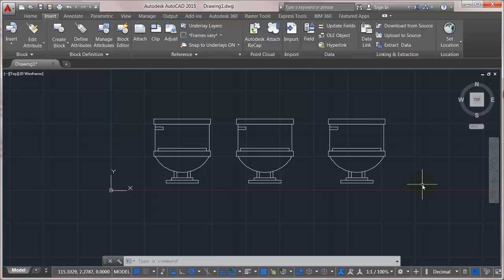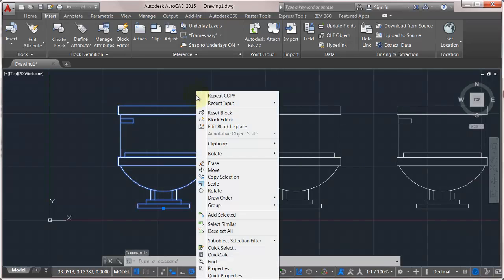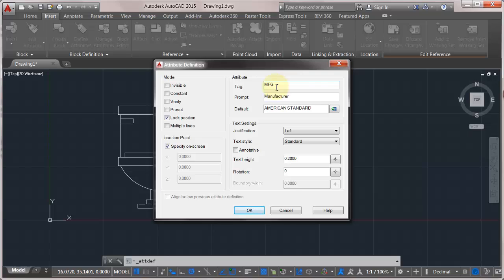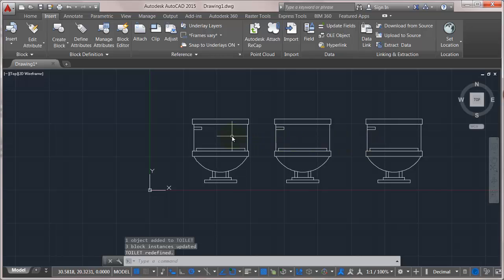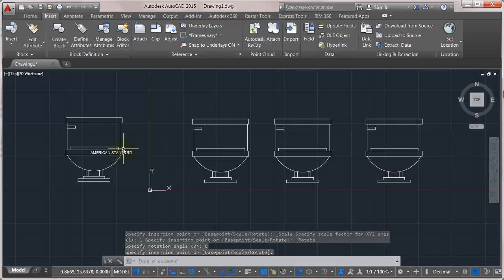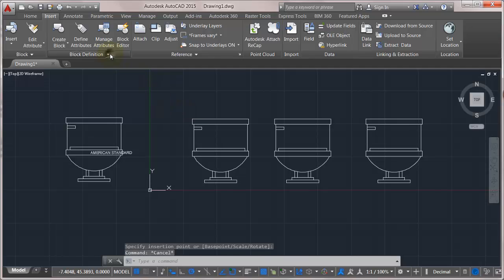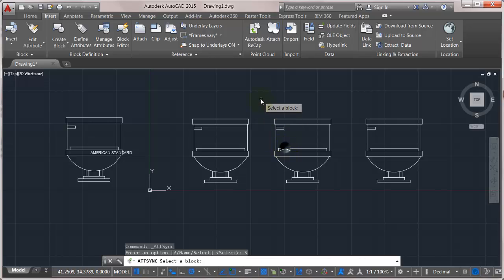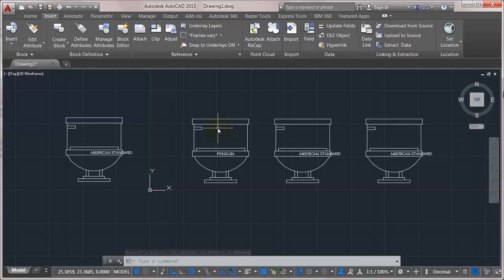AutoCAD Sychronize Attributes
What do you do when you add an attribute to your block in AutoCAD but it doesn't appear to any of the existing block instances?

Part of the article "Dude, Where's My Attribute" on the D&M webiste